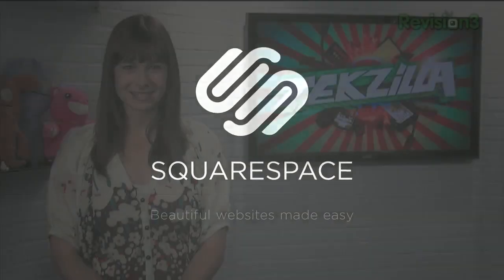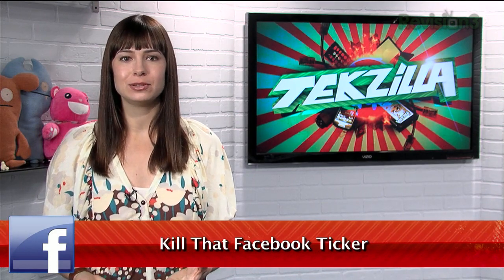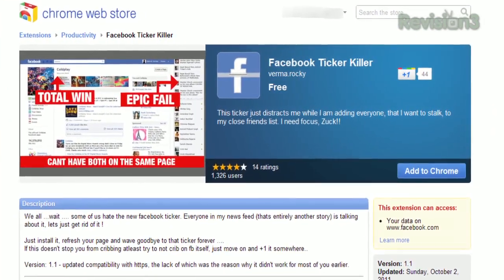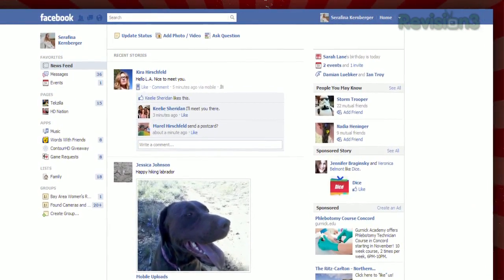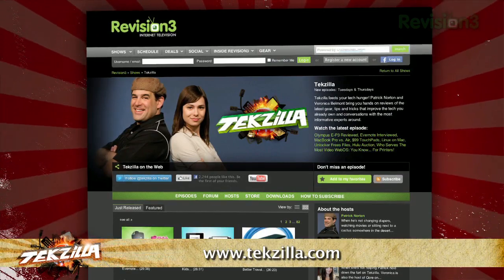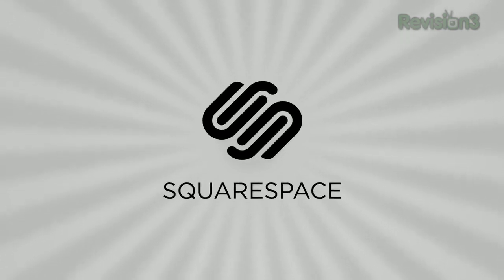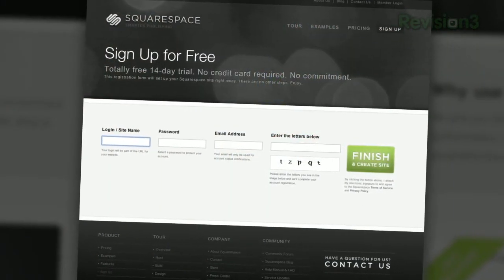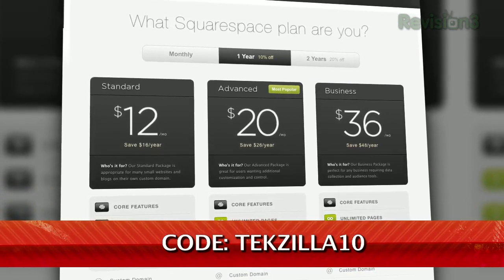How To Kill The New Facebook News Ticker in Chrome - Tekzilla Daily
If you hate that new Facebook News Ticker that came with their new interface, never fear: Facebook Ticker Killer is here! Veronica shows you how to get rid of that annoying column, on today's Tekzilla Daily.